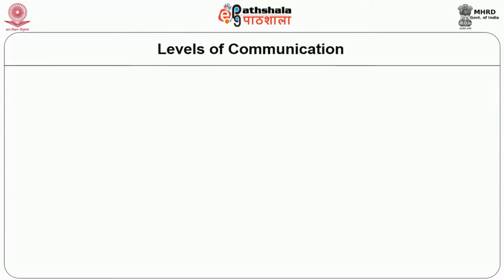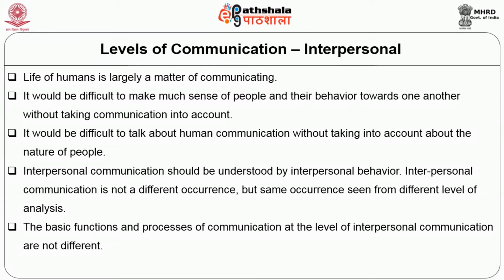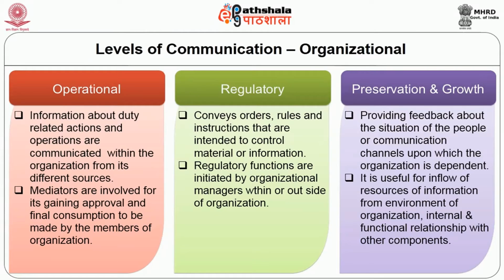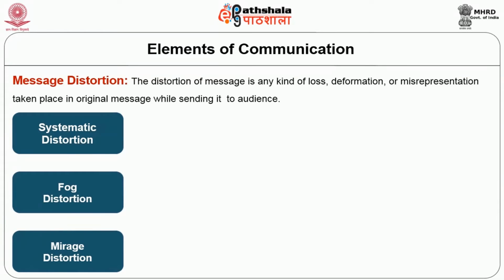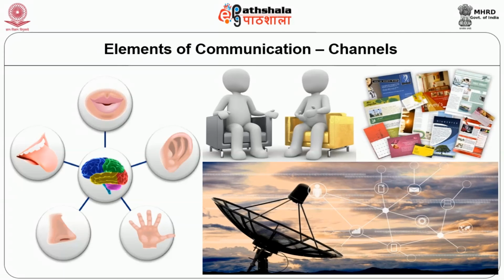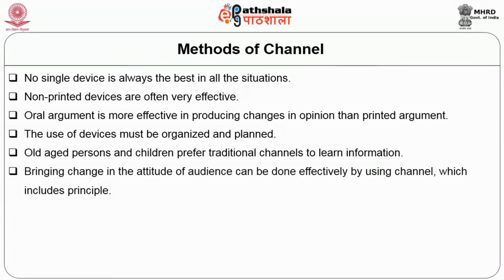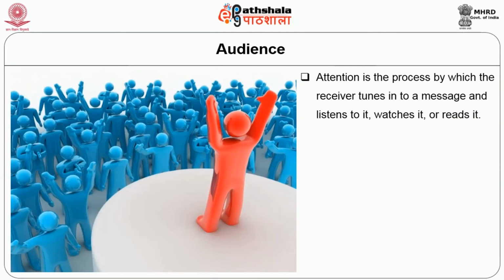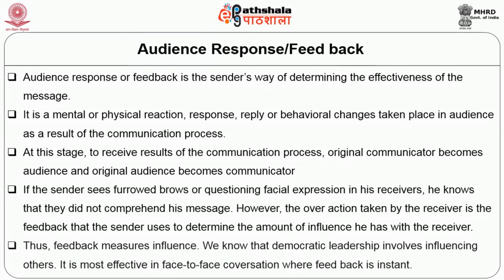Process of Communication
Subject:Home Science
Paper: Communication technologies for extension education